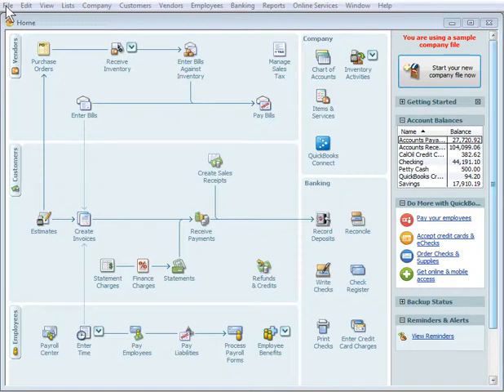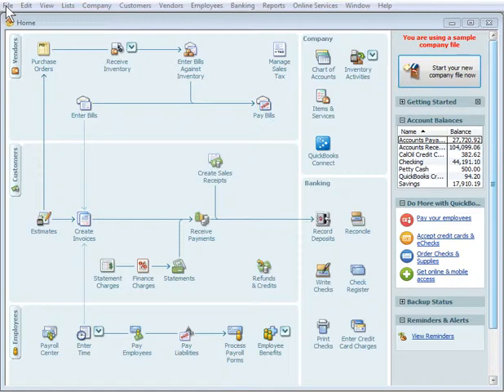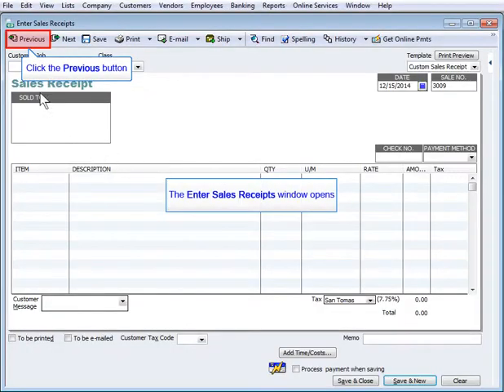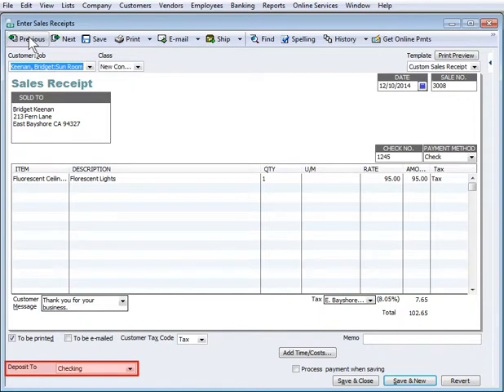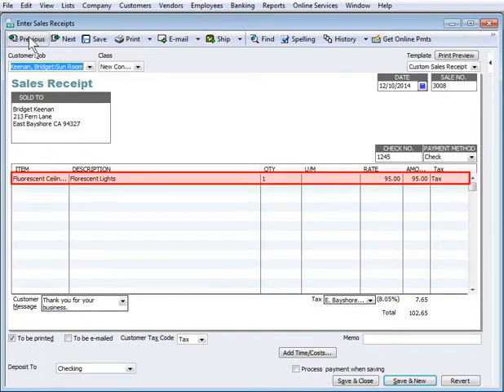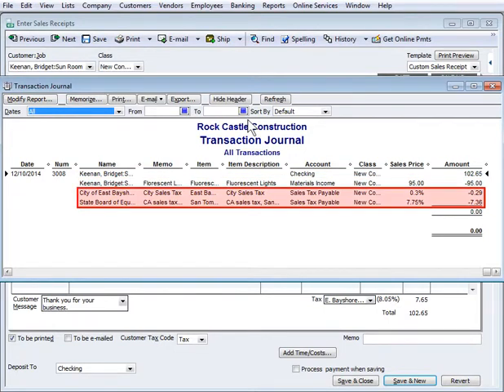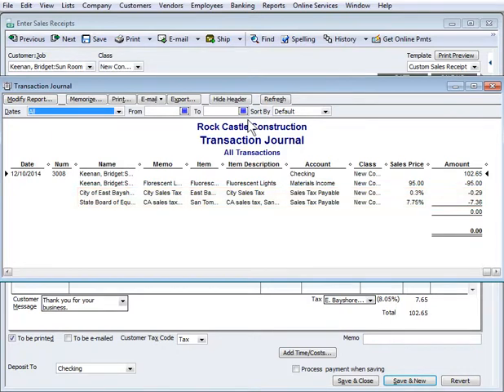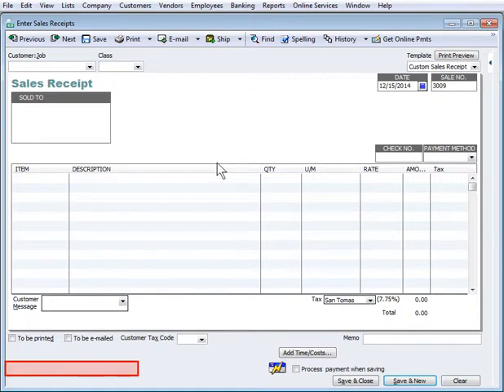QuickBooks Training Sample - Sales Receipts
What happens if somebody pays us in full at the time of sale?  Learn how to record both the receipt of the payment and the sale in the same transaction.